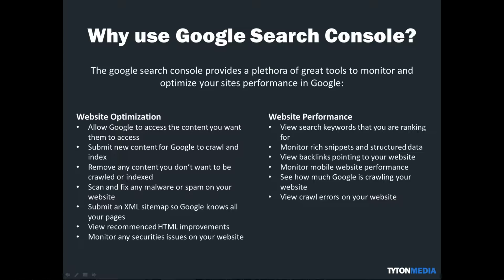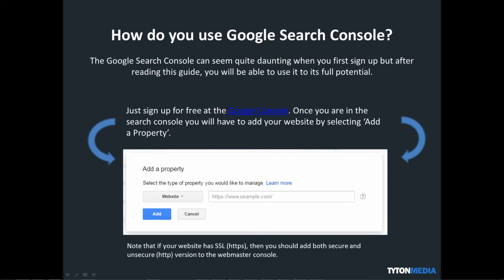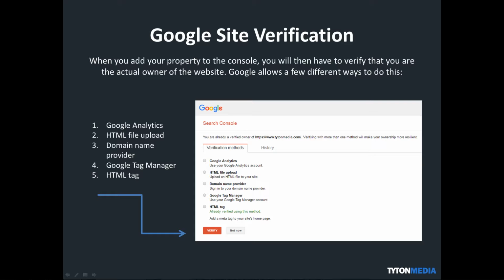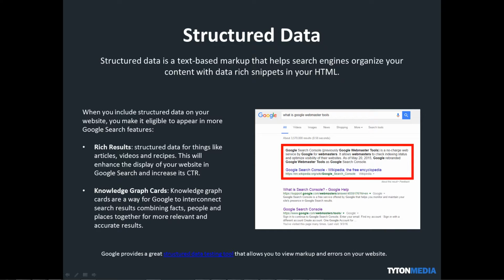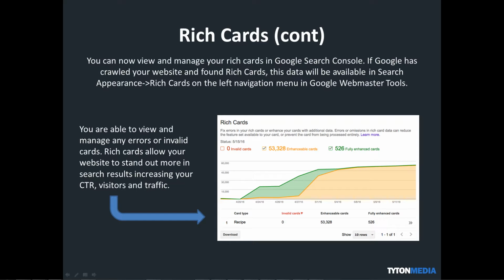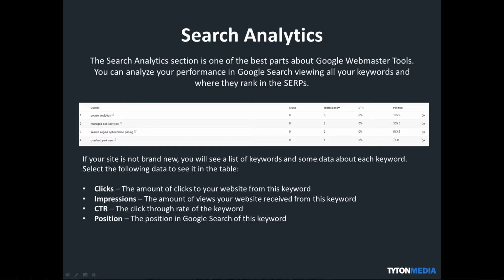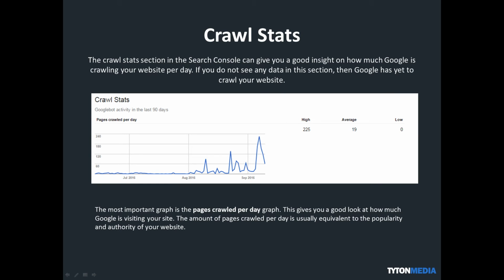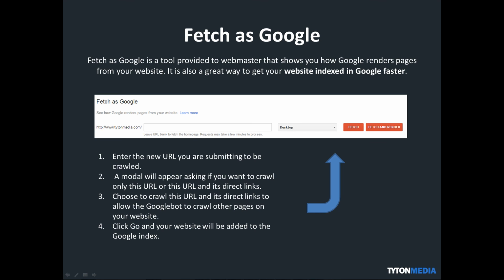Google Search Console: An Ultimate Guide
Google Webmaster Tools (also called Google Search Console) is a free service offered by Google to help monitor and maintain your websites online presence in Google search results. Using this service isn’t required to be included in Googles search results but it will help to understand how to optimize your website for better search results in Google.

In this guide, I am going to talk about all the features of Google Search Console and how to use it to increase your search presence in Google.

Why use Google Search Console?
The google search console provides a plethora of great tools to monitor and optimize your sites performance in Google:

Website Optimization
Allow Google to access the content you want them to access
Submit new content for Google to crawl and index
Remove any content you don’t want to be crawled or indexed
Scan and fix any malware or spam on your website
Submit an XML sitemap so Google knows all your pages
View recommenced HTML improvements
Monitor any securities issues on your website
Website Performance
View search keywords that you are ranking for
Monitor rich snippets and structured data
View backlinks pointing to your website
Monitor mobile website performance
See how much Google is crawling your website
View crawl errors on your website
Who should use Google Search Console?
If you have a website than I would highly suggest that you use Google Search Console. Whether you have a simple blog or a large corporate website, using this service can increase your customers and traffic as well monitor your website for any potential issues.

Business Owners
Any business owner that has a website should be using this free service by Google. It can give business owners vital information on how their visitors are reaching their site and its monitor any potential spam or security issues.

SEO Specialist
The term SEO stands for search engine optimization which is the methodology of gaining position in the search engines to increase traffic to your website. SEO specialist should use the Google Search Console to see incoming backlinks from linkbuilding, view content keywords, and monitor keyword performance.

Using this tool in conjunction with Google Adwords and Analytics can provide a sophisticated look at your online presence in the search engines.

Website Administrators
Website administrators need to be able to monitor their website daily and this tool is just for that. It provides a good analysis of security issues, site loading issues and malware.

Web Developers
Google Search Console can help web developers by monitoring common markup issues such a duplicate meta descriptions, errors in structured data or HTML errors.

How do you use Google Search Console?